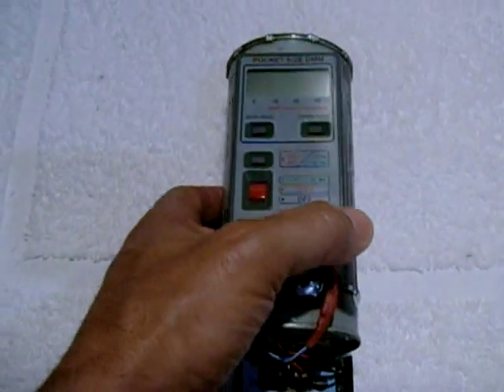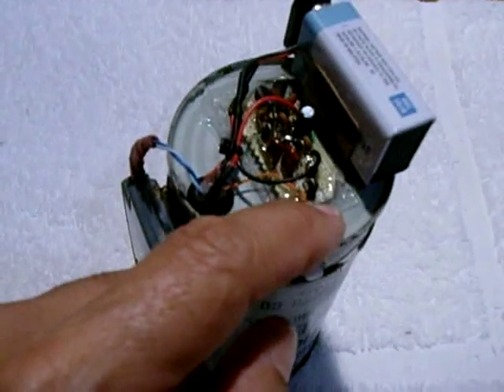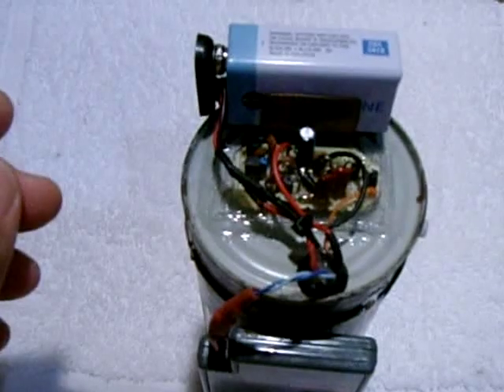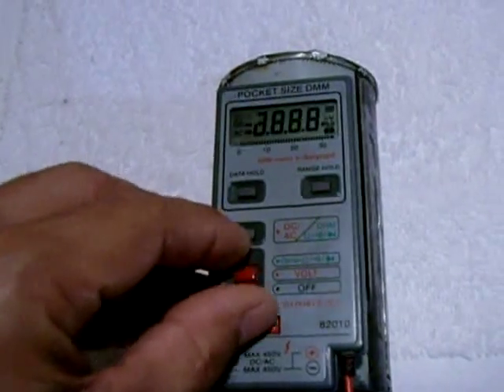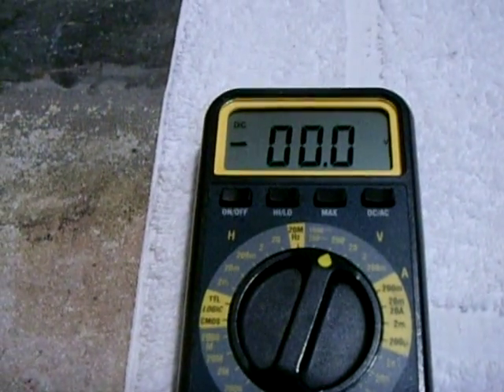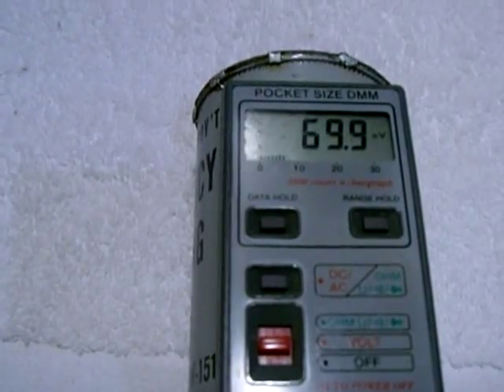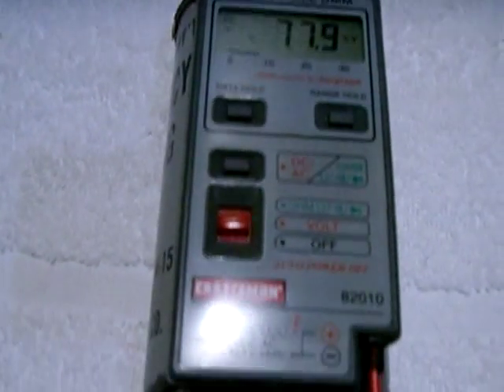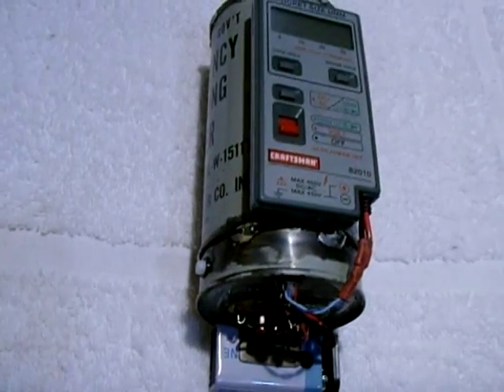Techlib's Super Sensitive Ionization Chamber/Radiation Detector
In this video you will see a very nice, super sensitive, ionization chamber(Radiation Detector). If you check my video list, you will see that this unit has been modified for this new, more sensitive circuit. My old circuit consisted of 2 sets of darlington transistors. (2) NPN's and (2) PNP's. The new circuit uses a 9V to 50V multiplier circuit, as well as a lm358, and Jfet. Total current consumption is 1.1mA. The sensitivity is VERY good! In this video I test the unit with a uranium glass bead bracelet, and thorium mantle.